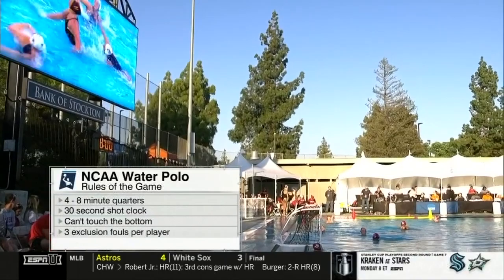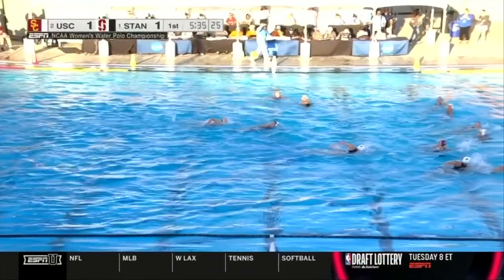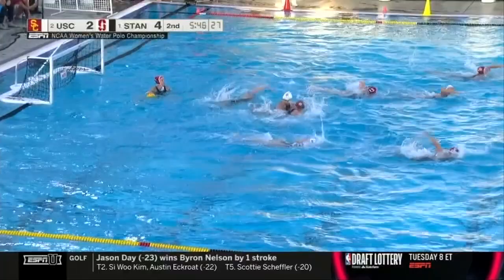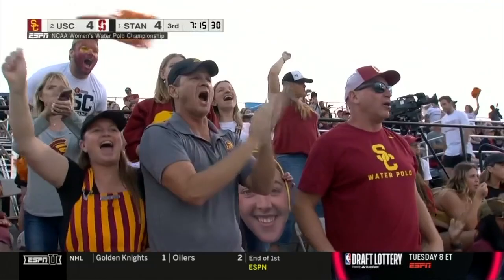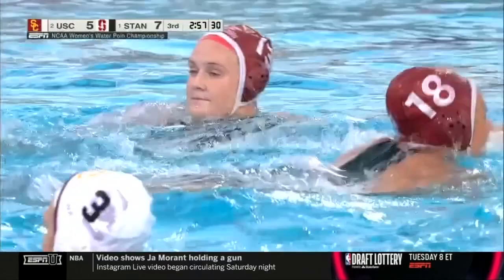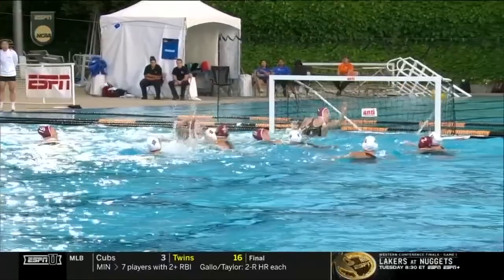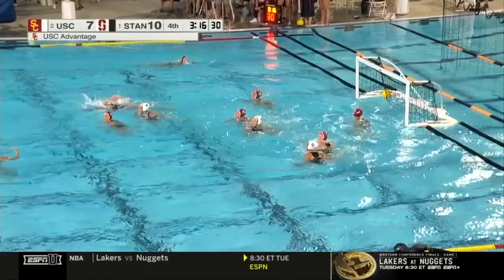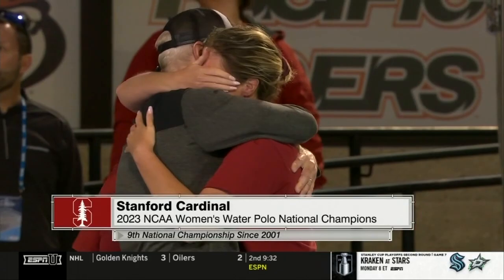Stanford vs. USC: 2023 NCAA women's water polo championship highlights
Stanford took down USC, 11-9, in the 2023 NCAA women's water polo national championship on May 14. Watch the full highlights here.